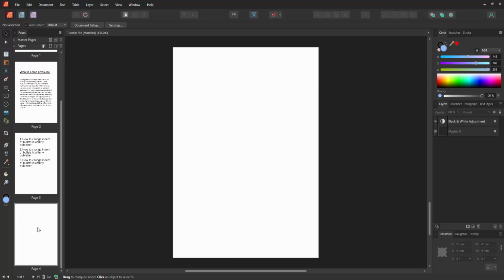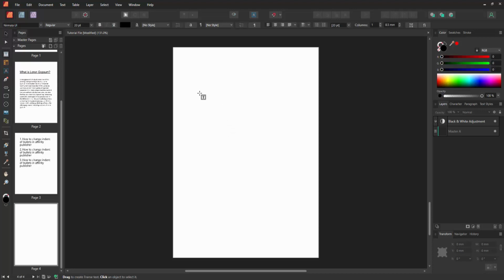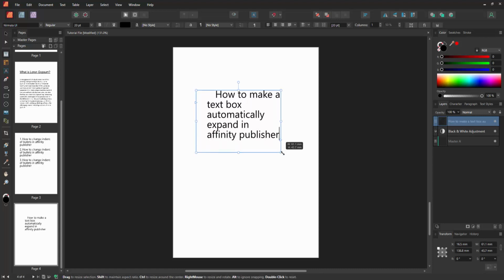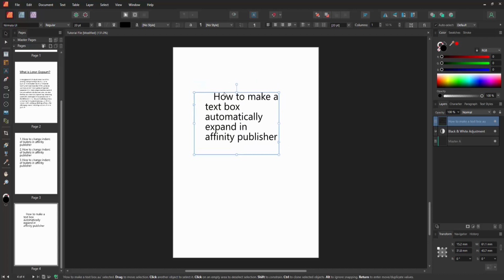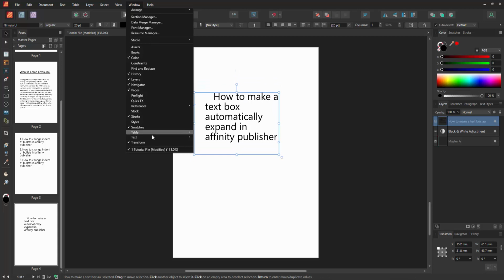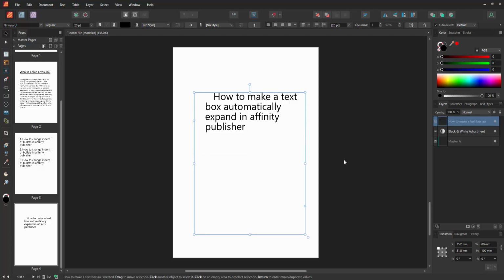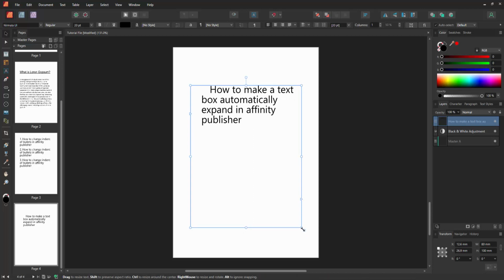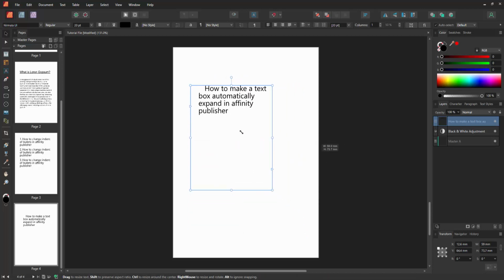How to make a text box automatically expand in affinity publisher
Assalamu Walaikum,
In this video I will show you, How to make a text box automatically expand in affinity publisher.  Let's get started.